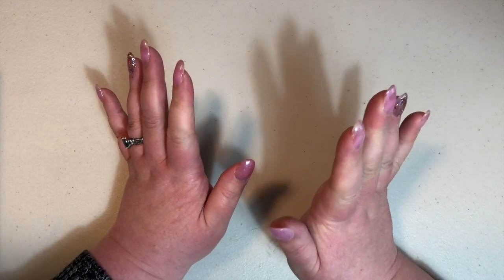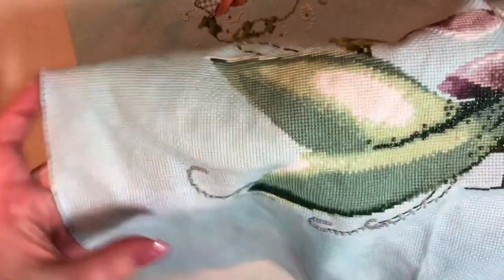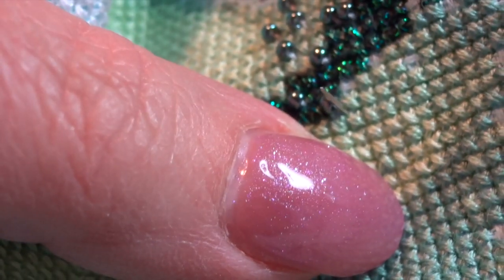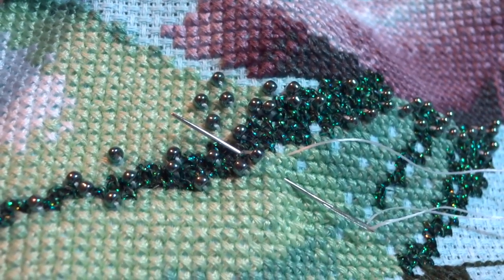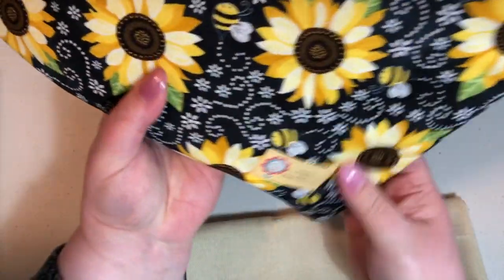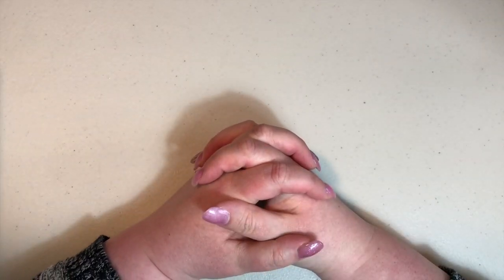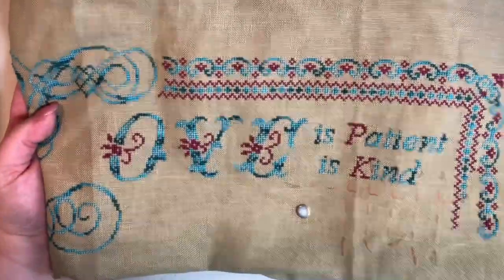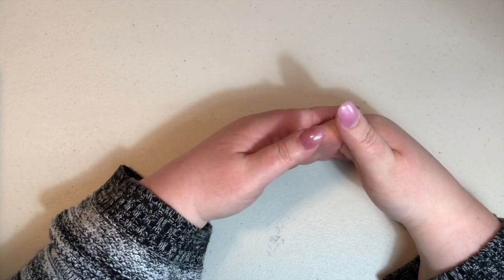FlossTube #04 - Beading The Queen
Hello, stitchers!  Today's video features a short beading tutorial, a finish, a Chatelaine update, and some WIPs.

My mailing address:
Cynthia Fahlgren